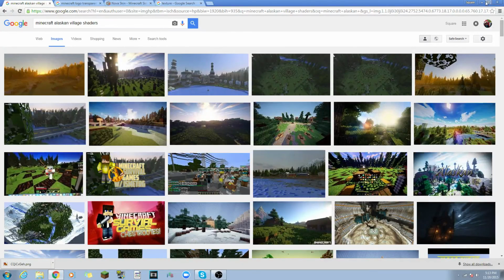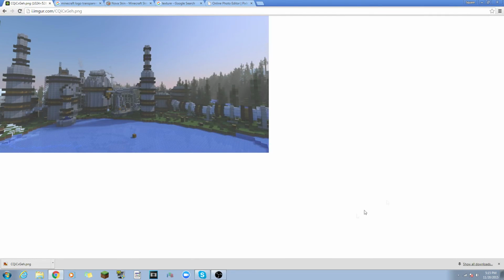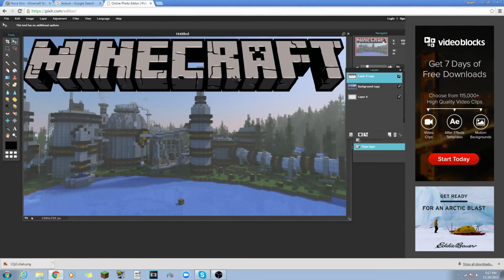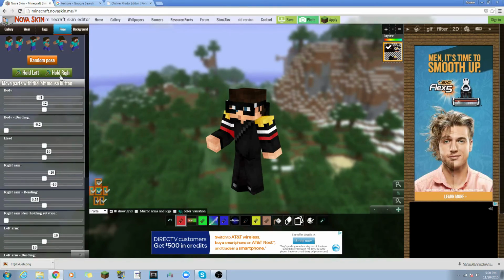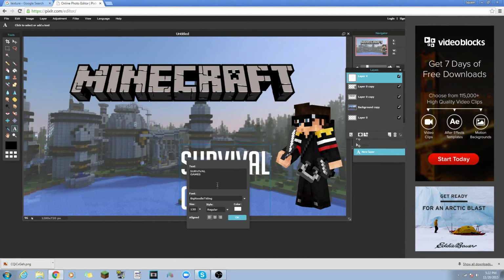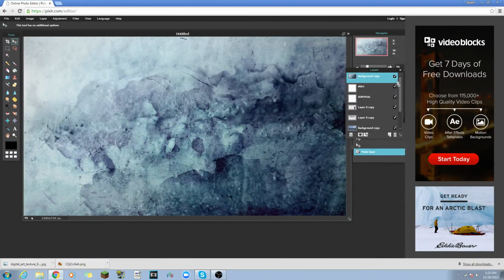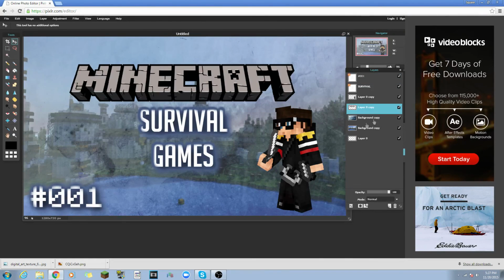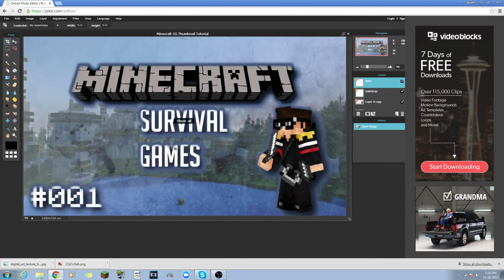How to Make Good Quality Minecraft YouTube Thumbnails for *FREE!* [Using Pixlr]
Hey Guys! My name is Square Mario and today I am teaching you how to make your very own high quality Minercaft YouTube thumbnails for free using a web application called Pixlr!